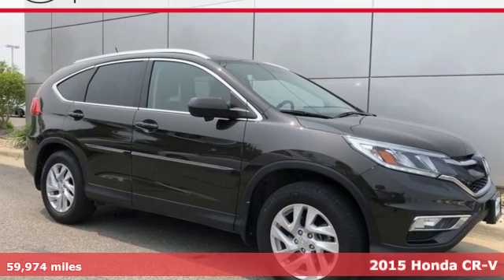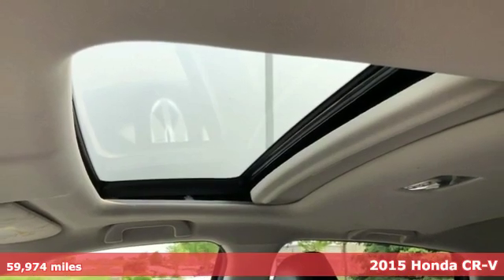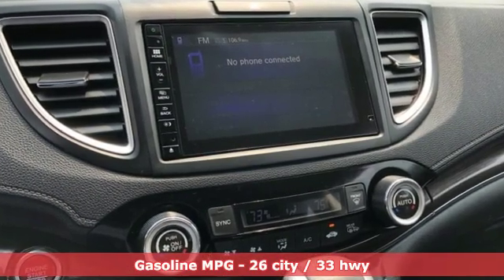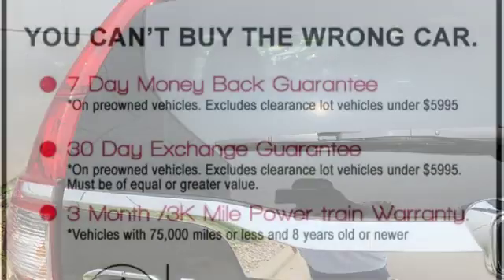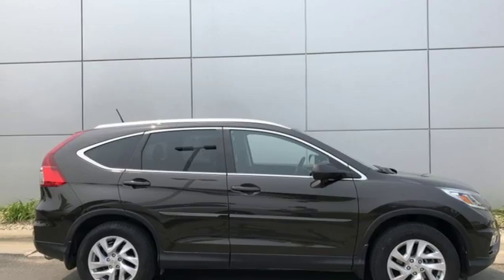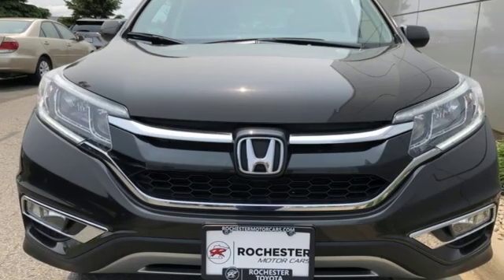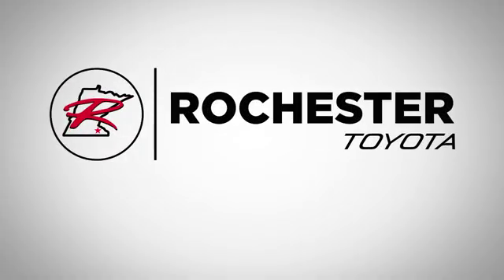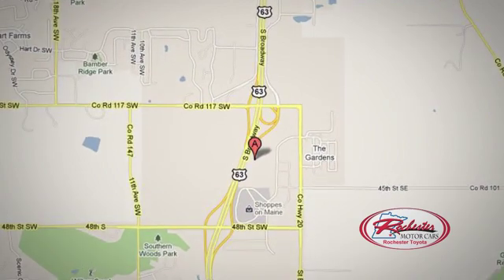Used 2015 Honda CR-V Rochester, MN SA39199 - SOLD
Year: 2015
Make: Honda
Model: CR-V
Trim: EX-L
Engine: 2.4L I4 DOHC 16V i-VTEC
Transmission: CVT
Color: Black
Interior: Black
Mileage: 59974
Stock #: SA39199
VIN: 2HKRM4H75FH600643

Address:
4365 Canal Place Southeast